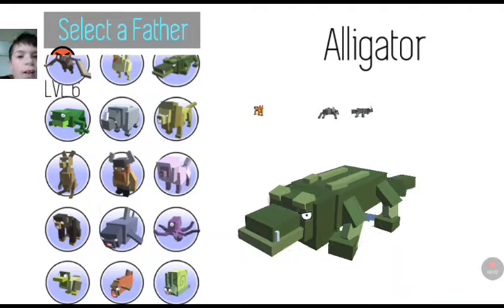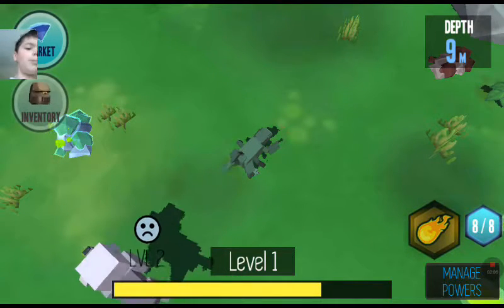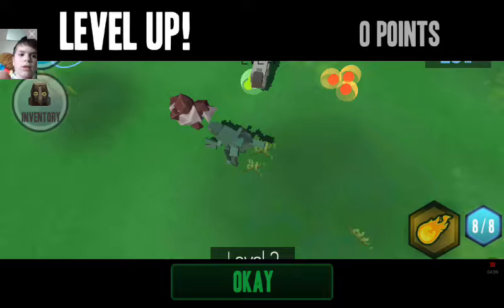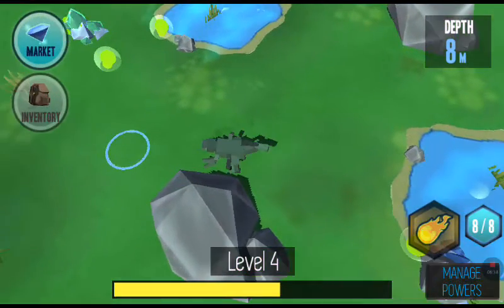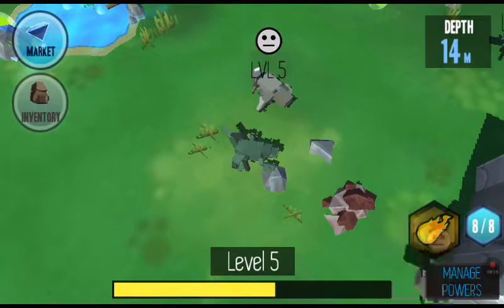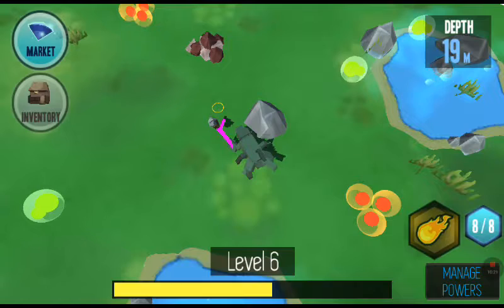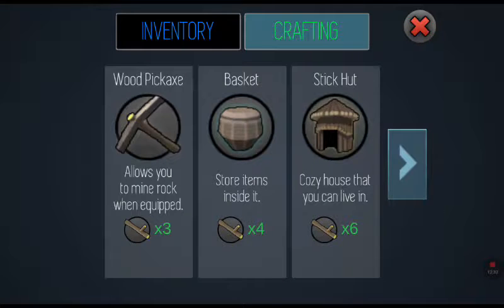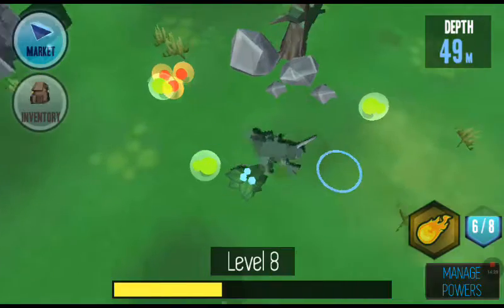Fireballing a leopard wolf...Hybrid animals#2